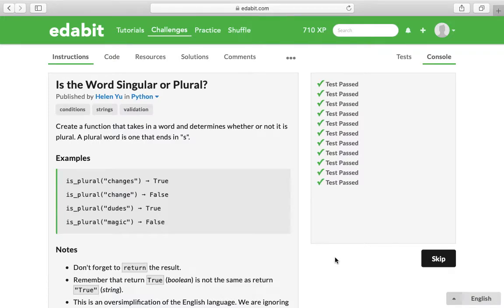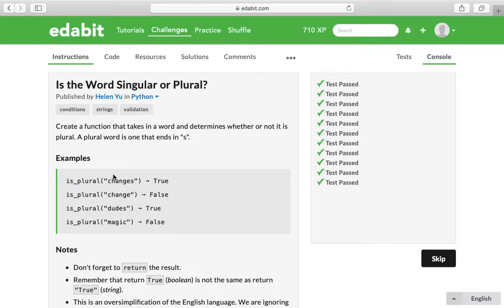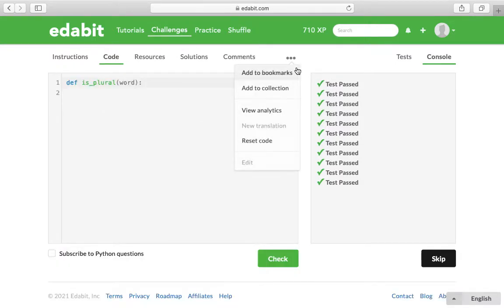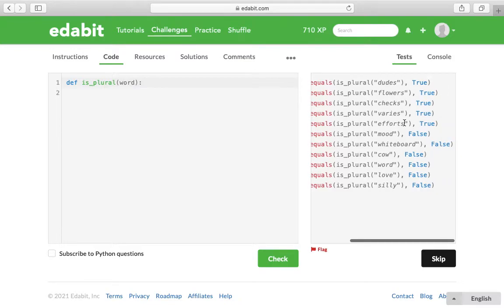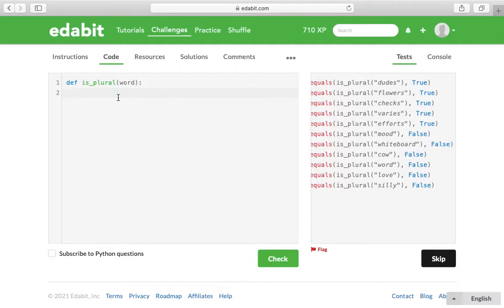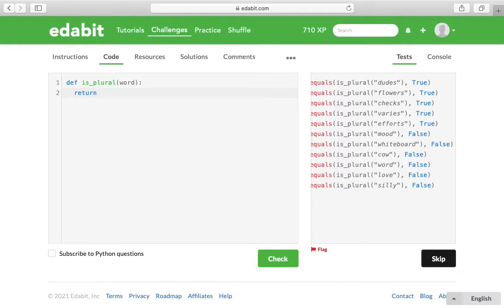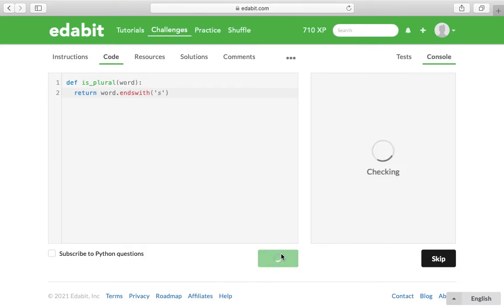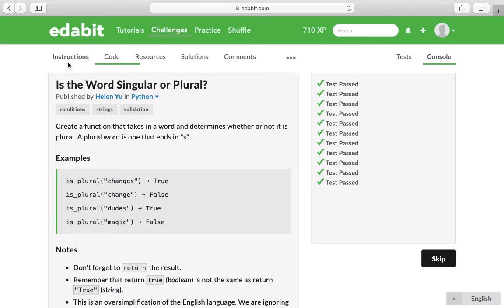Python Function: Singular or Plural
In this video, I walkthrough the Edabit Python challenge, Is the Word Singular or Plural. I use the endswith() method to determine if the word ends with an s.